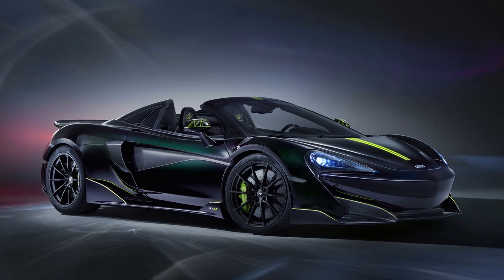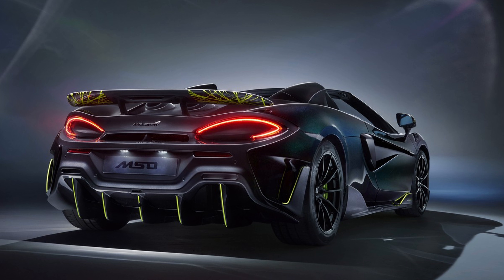McLaren 600LT Spider MSO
Watch the limited Supercar McLaren 600LT Spider MSO.

Credits (Photo and Video): McLaren and Hypebeast